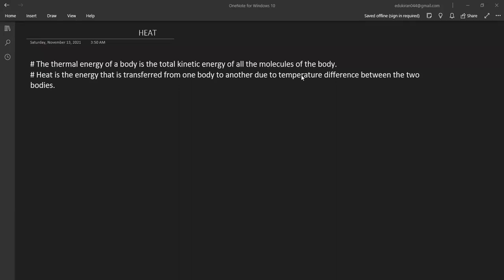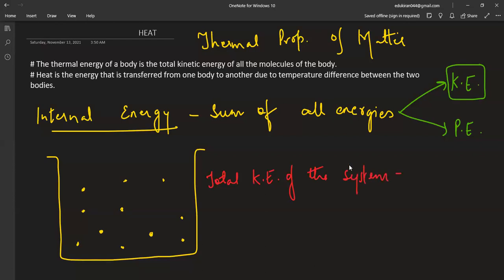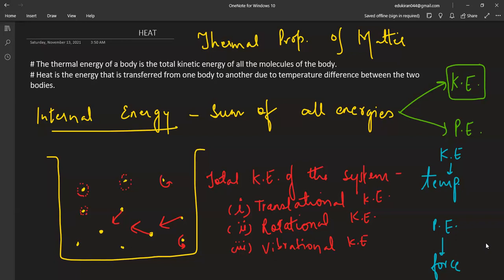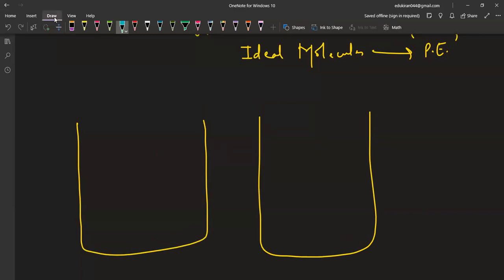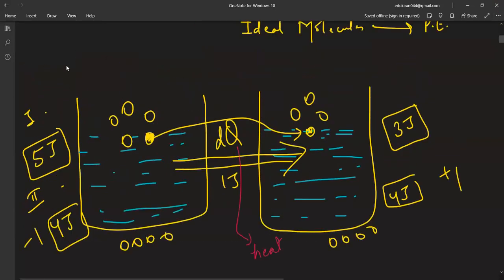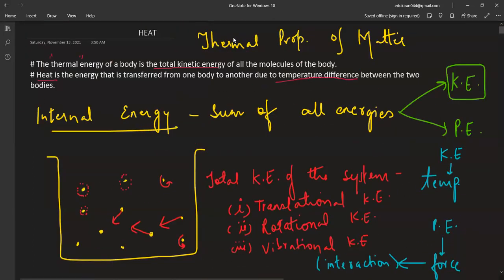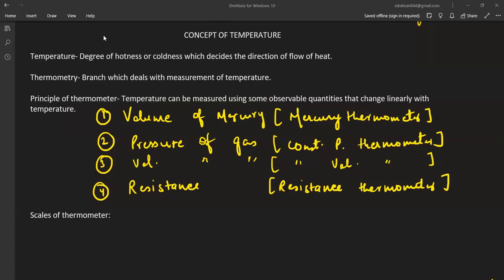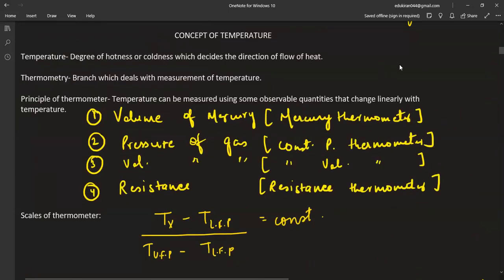Learnivio | Thermal properties of matter | 18-11-2023